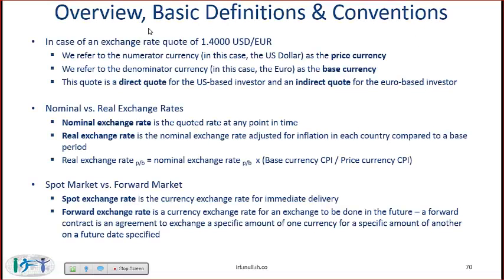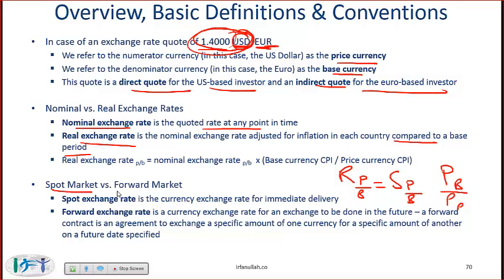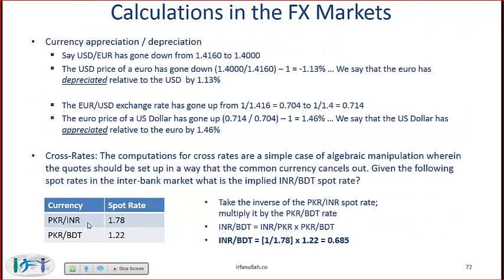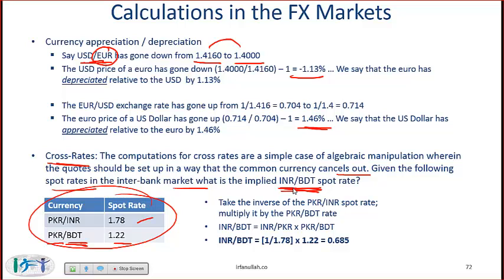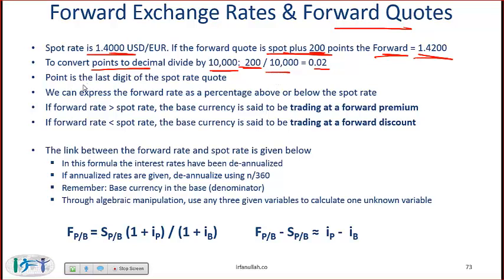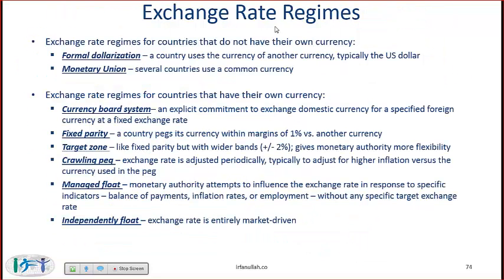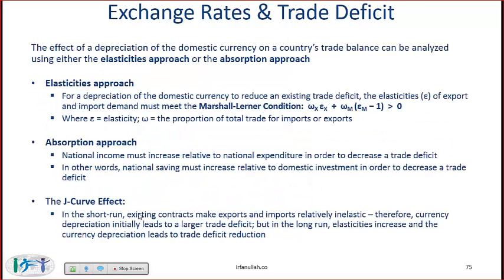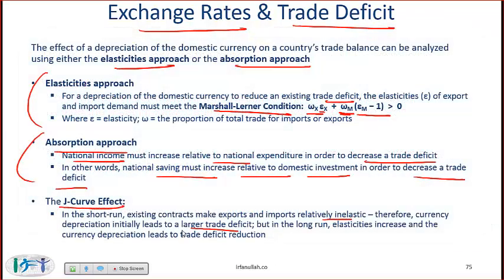Level I CFA Economics Reading Summary: Currency Exchange Rates